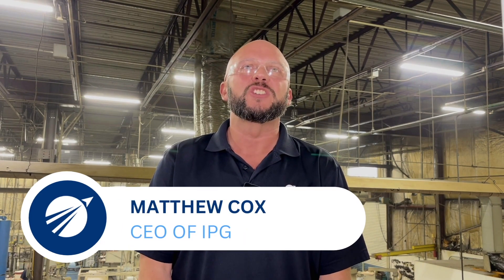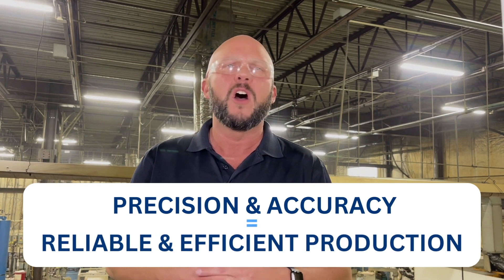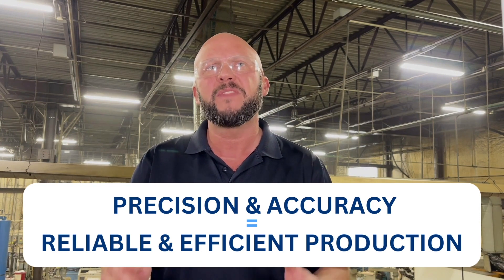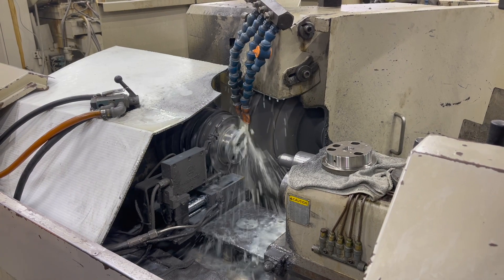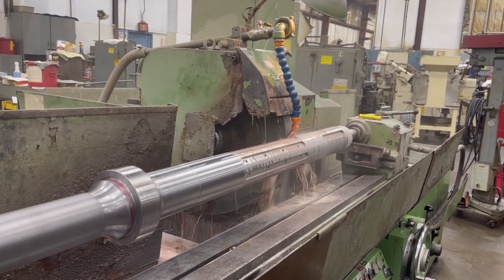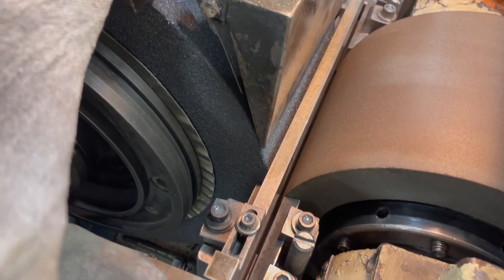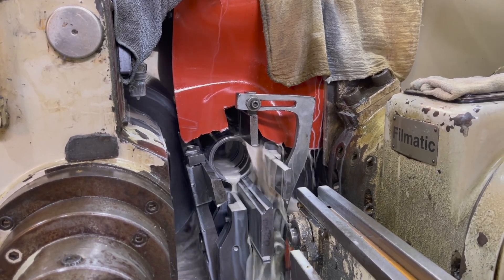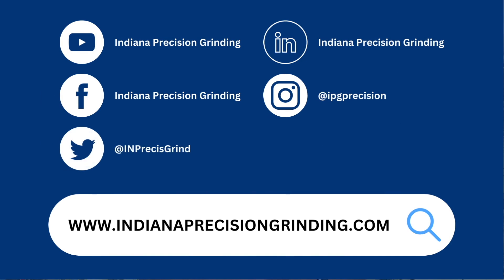The 3 Types of Cylindrical Grinding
In the manufacturing process, dimensional error tolerances set the standard for the precision of finished workpieces. There are 3 types of cylindrical grinding techniques you should be aware of which we use to achieve all types of symmetrical roundness. In this video, CEO Matthew Cox dives in to the 3 common types of cylindrical grinding techniques and how they are implemented within the grinding process.

Even more curious about the 3 types of cylindrical grinding?